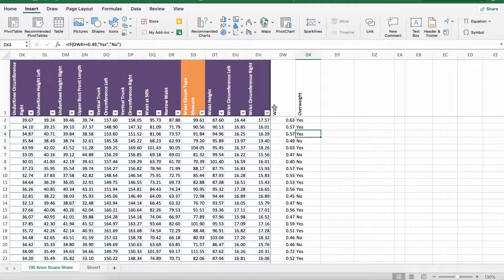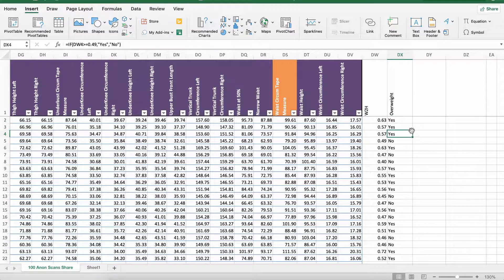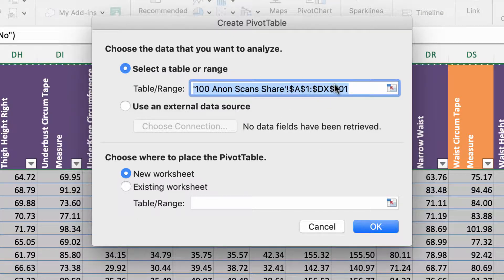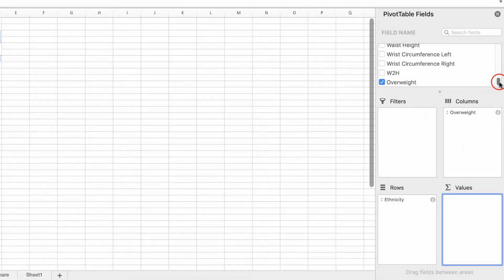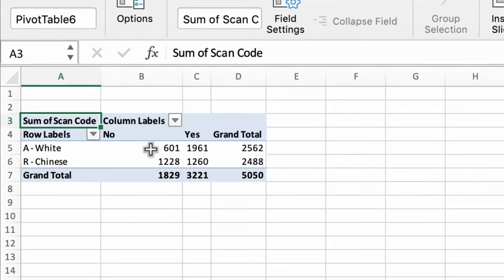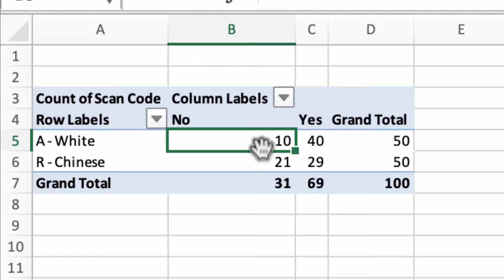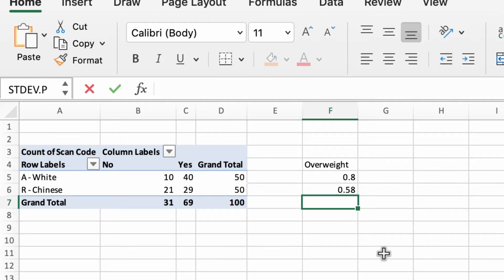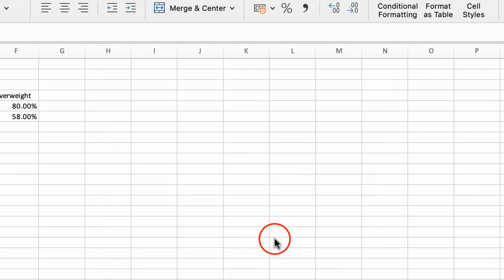Pivot Tables | How To Use Excel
How to count the number of cells that meet two filter criteria. Use a Pivot Table!

Gill, S., Parker, C.J. and Hayes, S.G. (2017), 100 3D Body Scans.